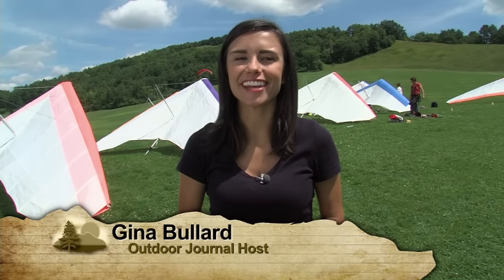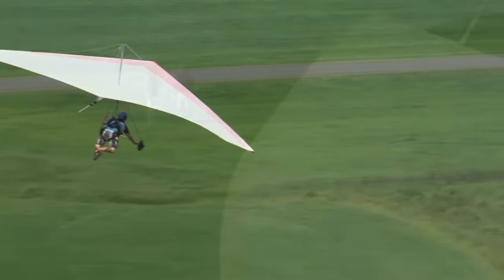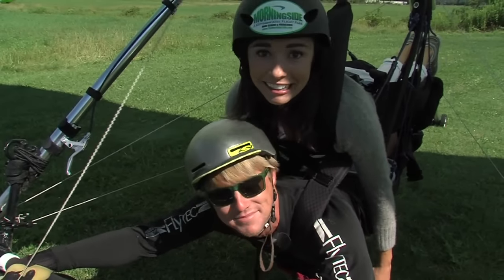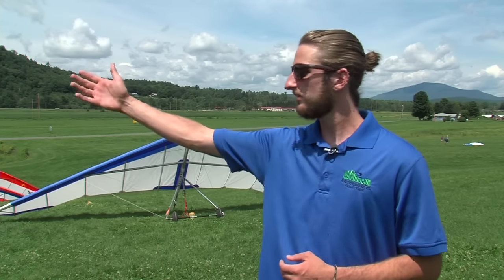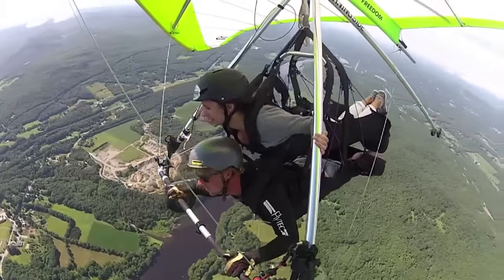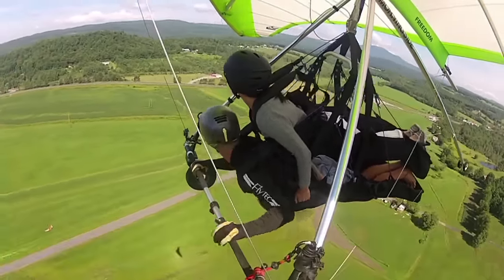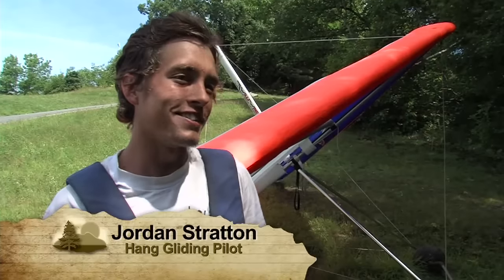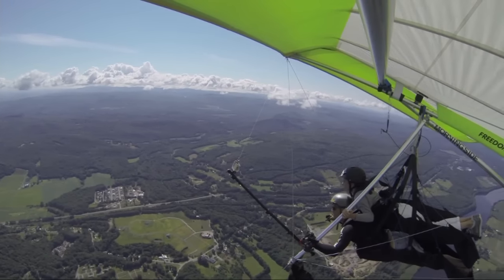Outdoor Journal - Hang Gliding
Gina takes to the skies on a hang gliding adventure from the Morningside Flight Park and soars over the Connecticut River valley. Hosted by Gina Bullard.